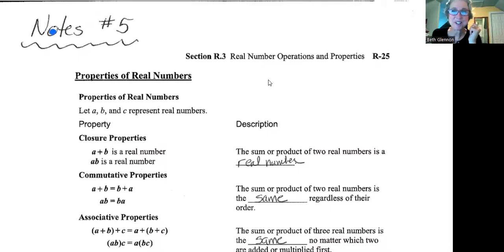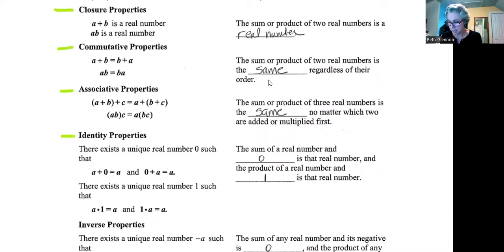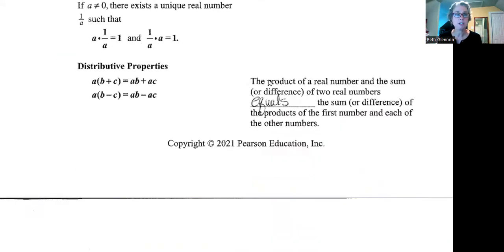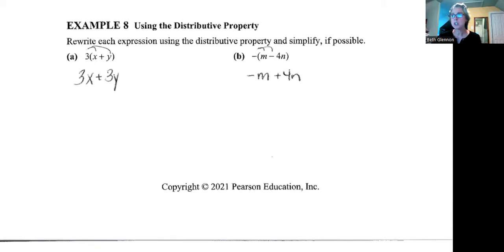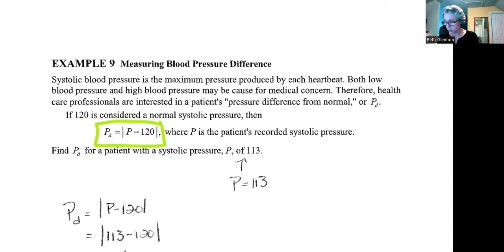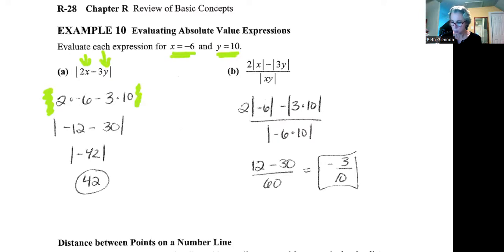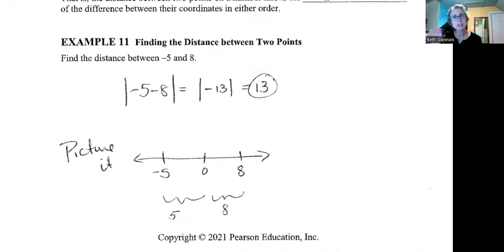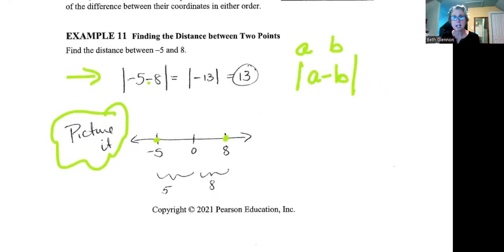College Algebra R 3 Real Number Operations & Properties ~ Day 2 Notes #5